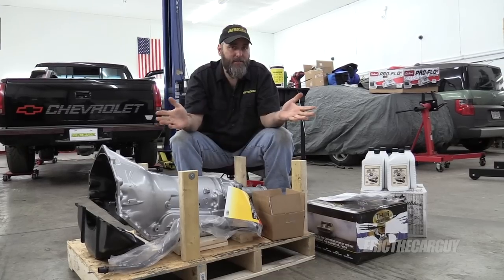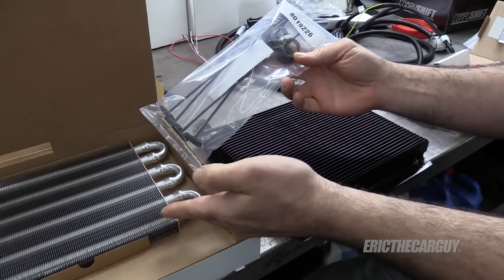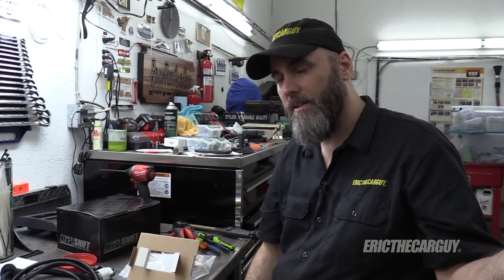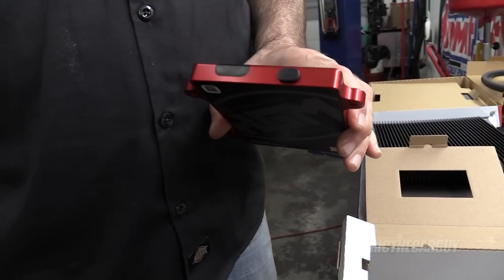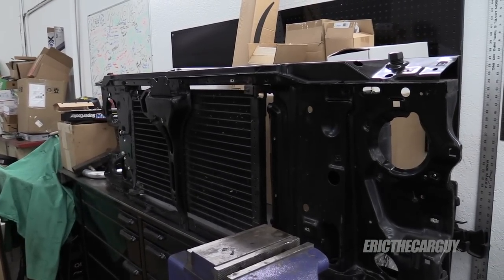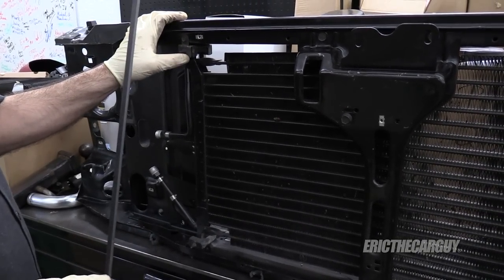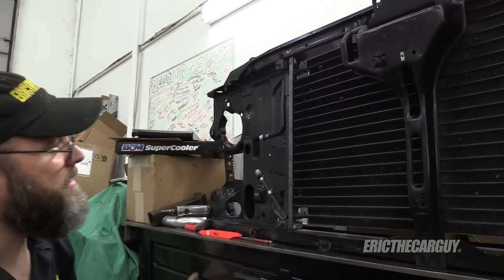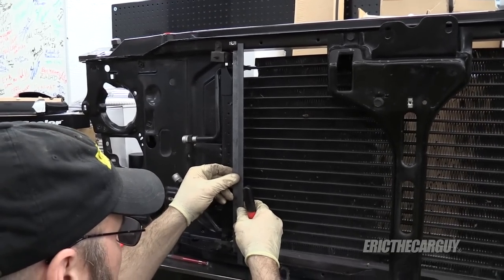Monster Transmission Intro with Transmission Cooler and Controller Installation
This is (Episode 26) of the ETCGDadsTruck Series.

ETCGDadsTruck got a freshly rebuilt 4L60E from Monster Transmission. The transmission package came with the HGM CompuShift controller, but I got the B&M transmission cooler separately from Summit Racing.

In this video I introduce the Monster Transmission and show how I installed the controller and cooler into ETCGDadsTruck.

There will be future video installments where I talk about setting up the controller, and how the transmission worked out in this truck. Continue to follow the ETCGDadsTruck series for those videos.

Camera: Brian Kast, Eric Cook

Parts

Tools

Stay Dirty

ETCG